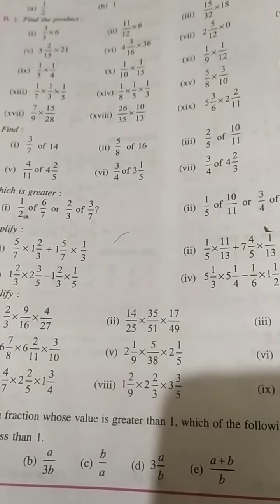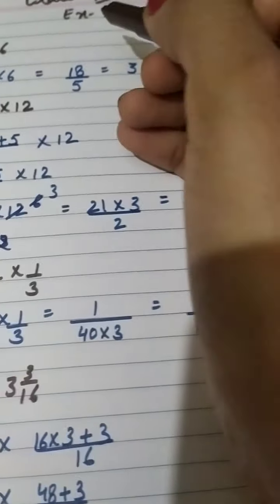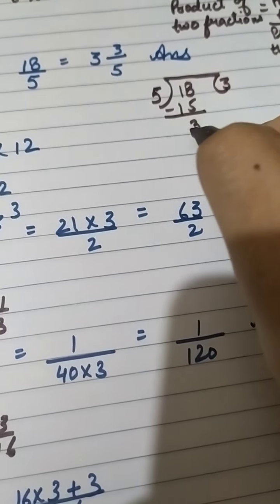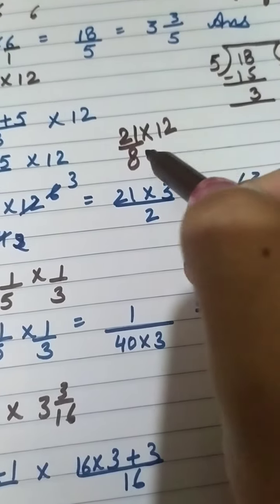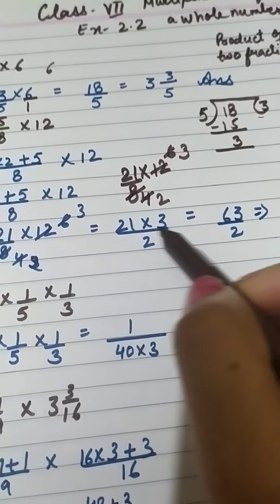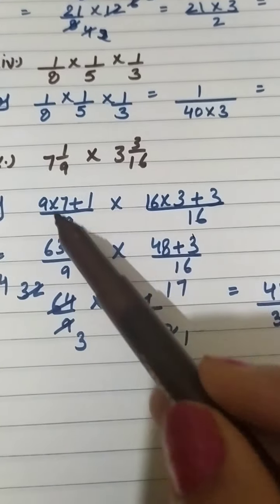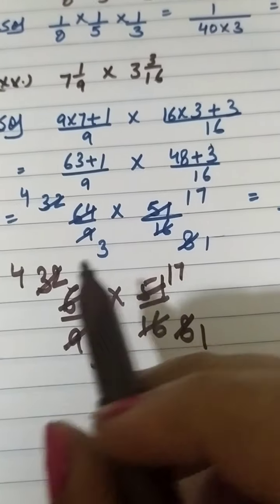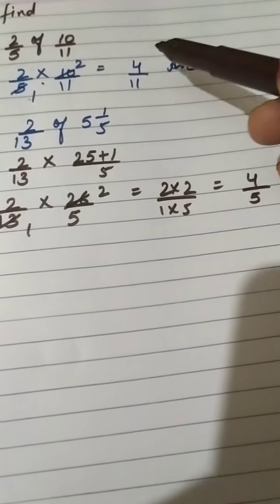Class VII Multiplication of a Fraction